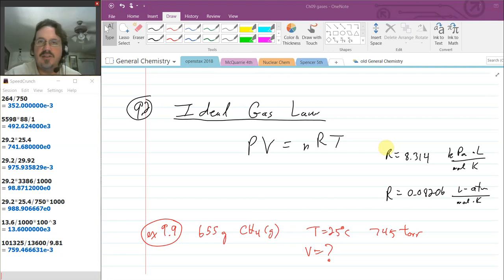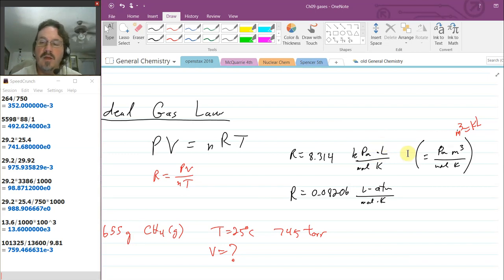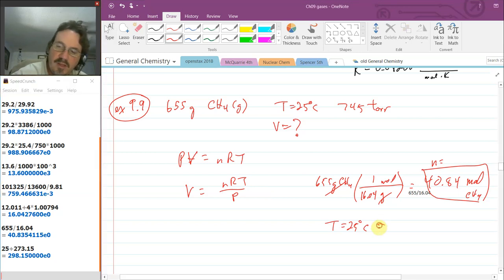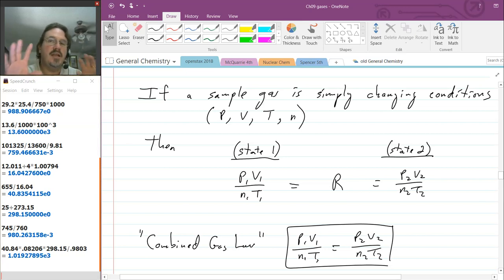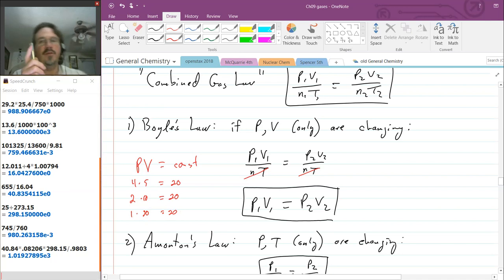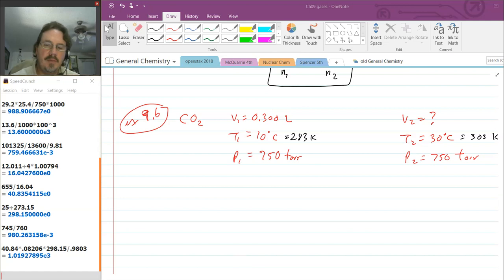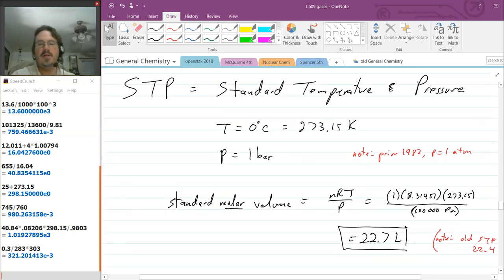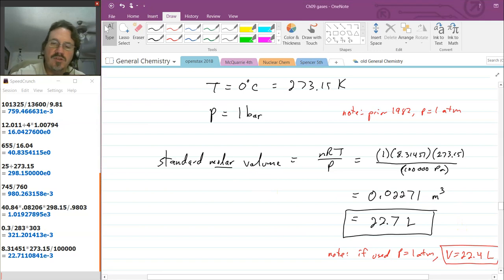gen chem 09 02 ideal gas law